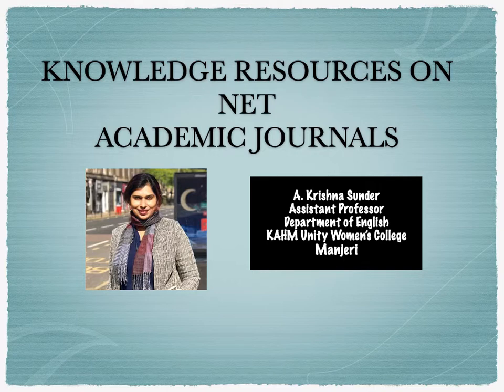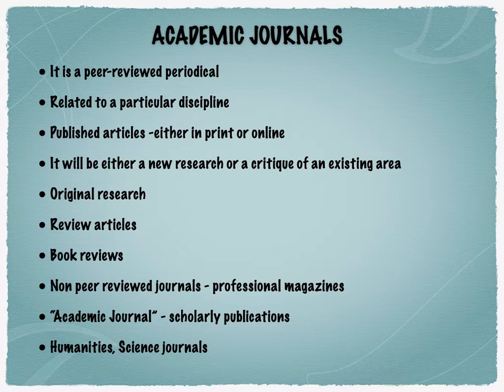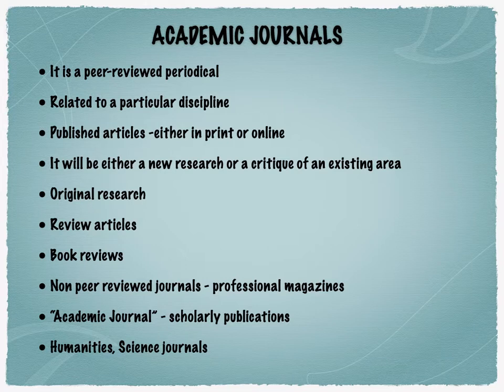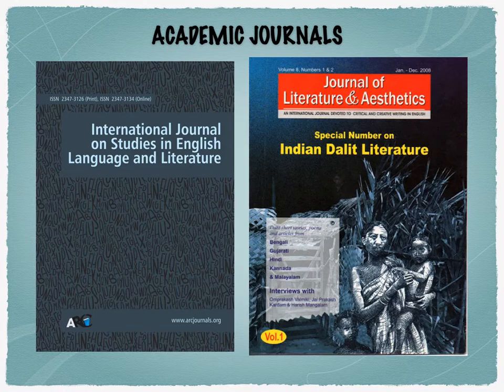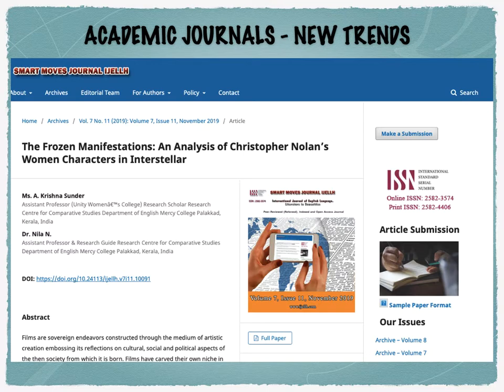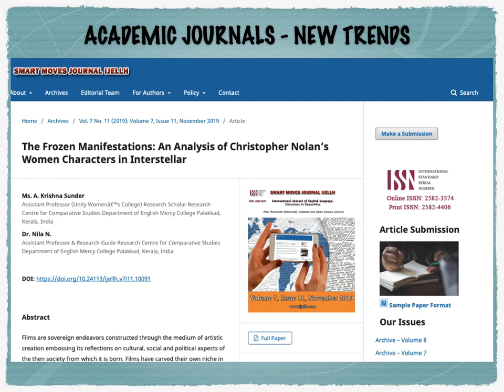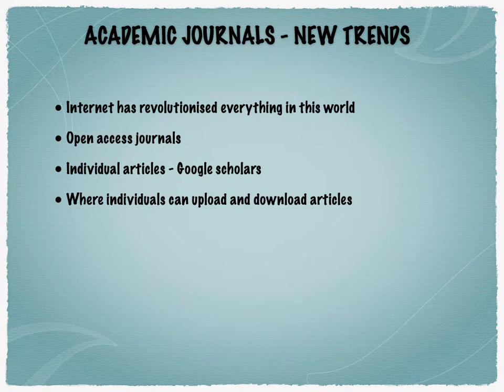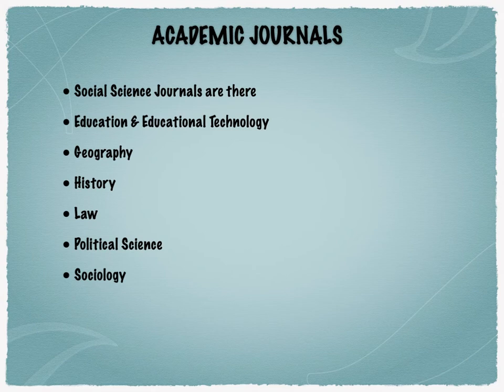Academic Journals - Knowledge Resources on Net